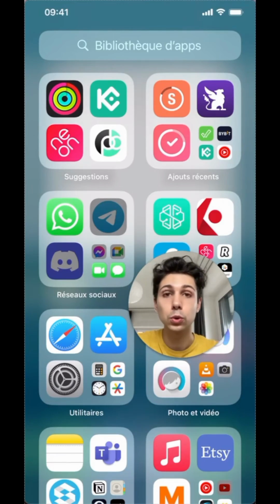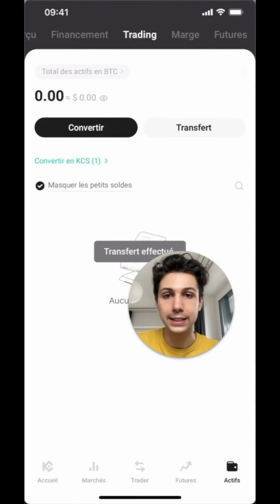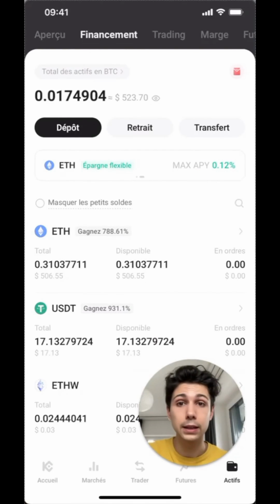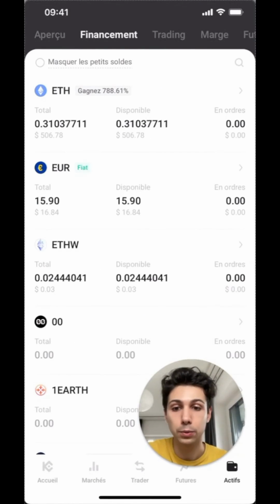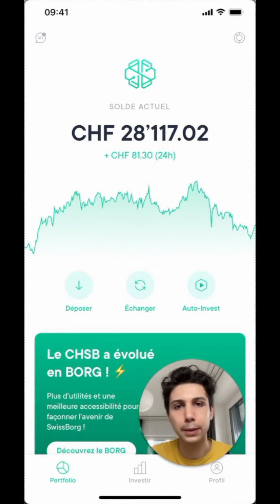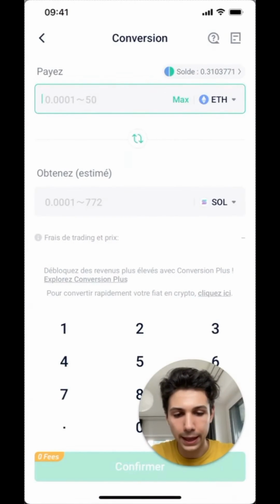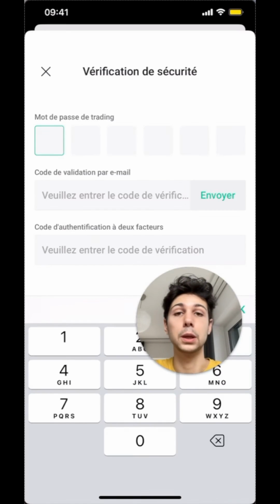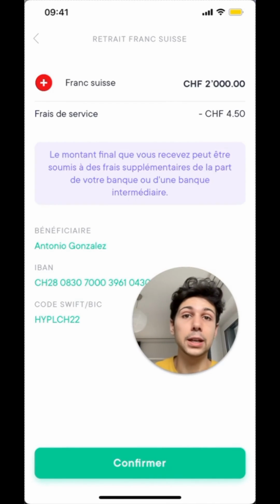How to Withdraw Money from KuCoin - Beginner Guide 2026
How to withdraw your money from KuCoin ✅ Sign up on Swissborg and get up to €100
In this video, I’ll show you how to withdraw euros or dollars from KuCoin to your bank account safely and easily. Learn how to withdraw fiat or crypto from KuCoin step by step, even without going through KYC verification.

Today I’ll walk you through the full KuCoin withdrawal process. If you're wondering how to cash out on KuCoin or transfer your crypto to your bank account, this guide is for you. I’ll cover how to withdraw fiat on KuCoin, how to send crypto to your bank, and how to do it without KYC for a faster and simpler experience.

Stay with me to learn exactly how to withdraw money from KuCoin in 2026.